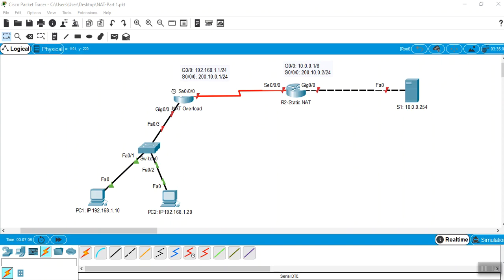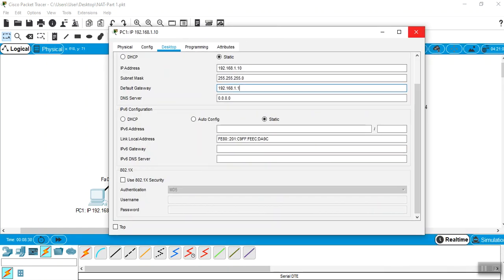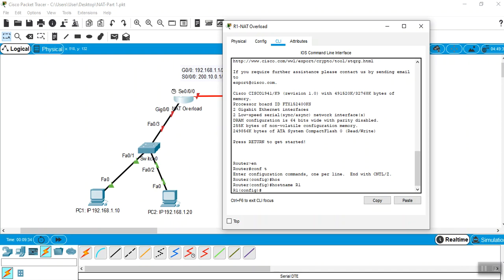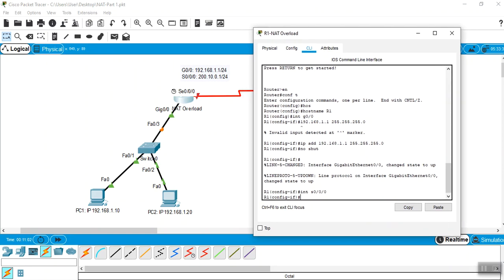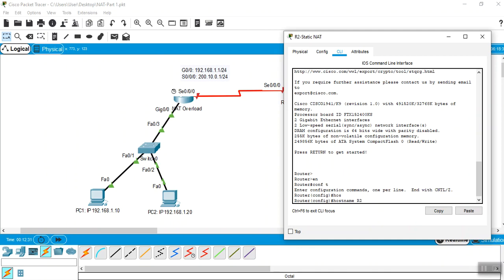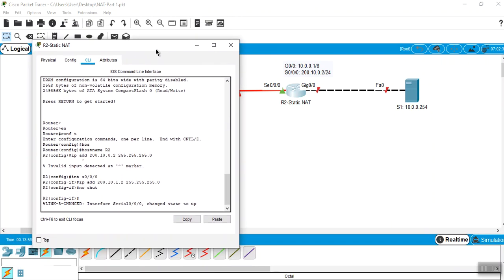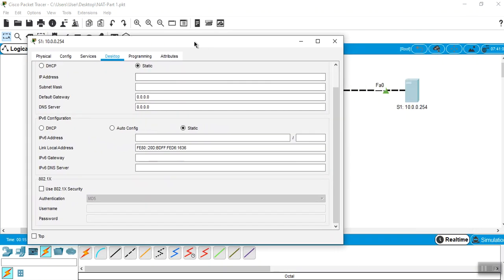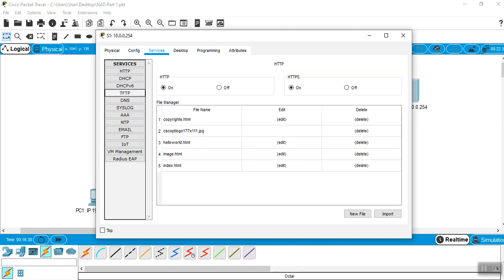Basic Configuration On Router, Switch and Computer.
Welcome to Com-Teach YouTube Channel!

Com-Teach YouTube channel was created and established on 23, Feb 2020.